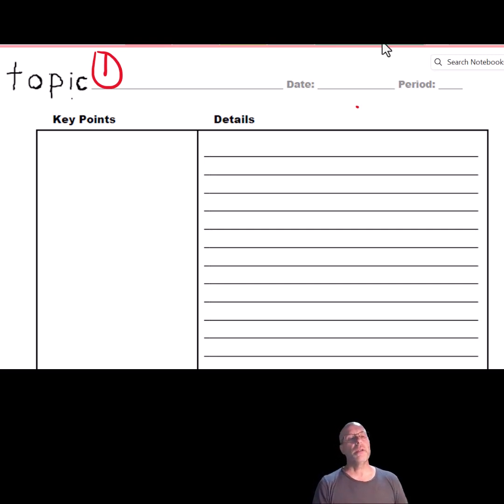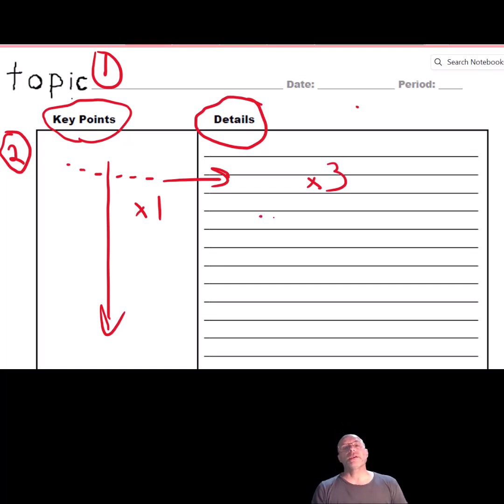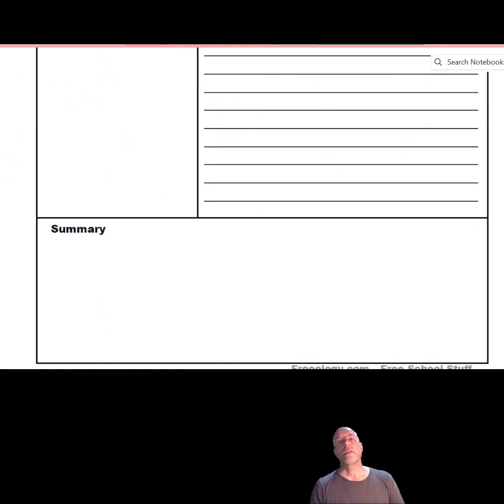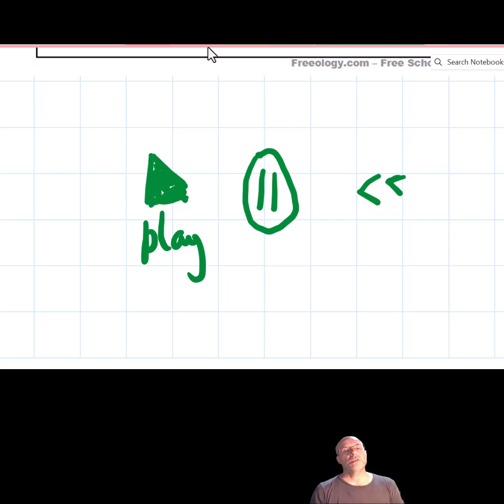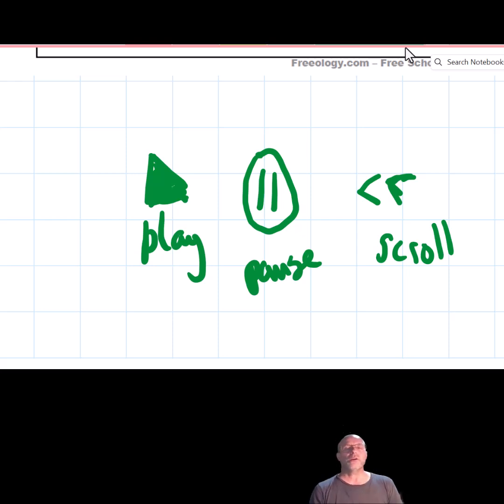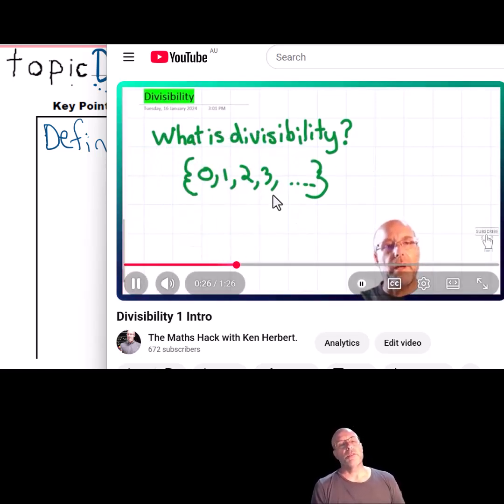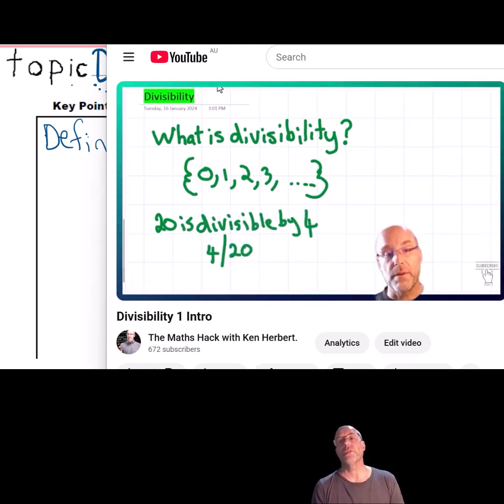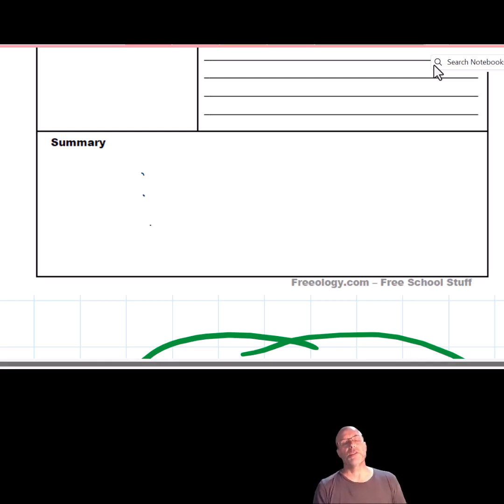Cornell Notes for Maths Videos (The ADHD Mix)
Does it look like I need to go pee? Or perhaps I'm the Rubber-band Man?